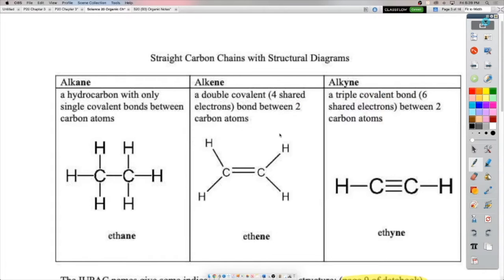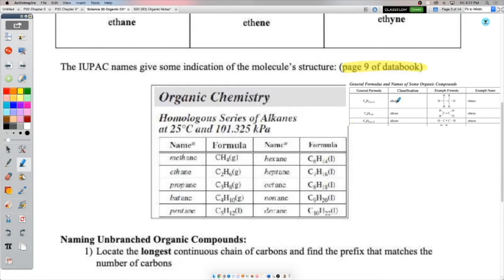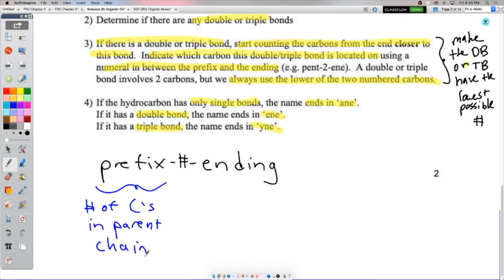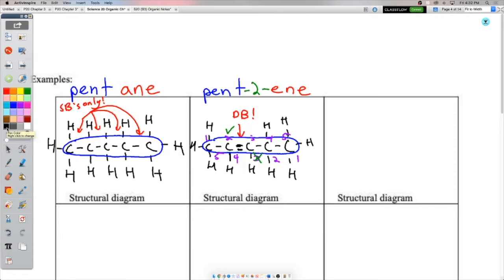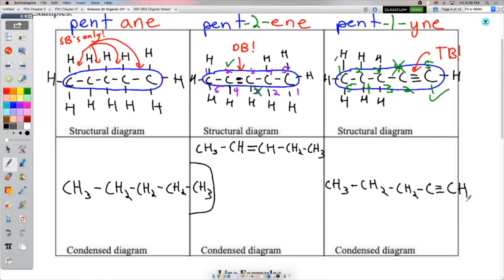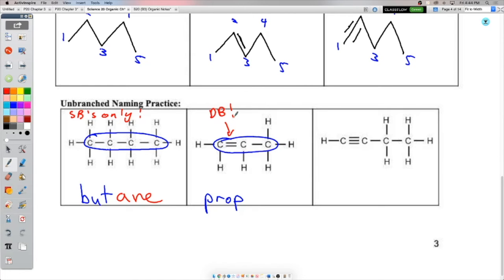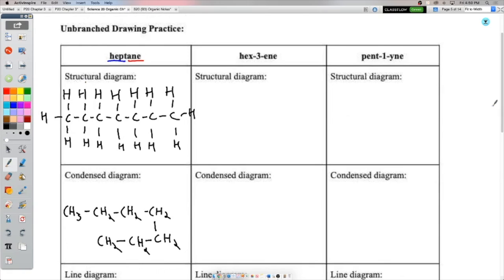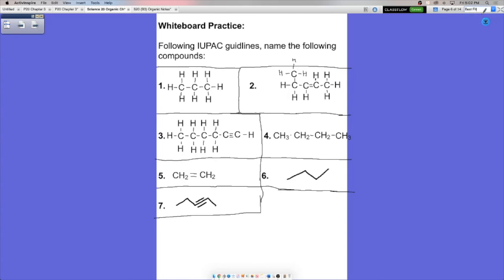Topic 2: Naming and Drawing Unbranched Hydrocarbons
An introduction, with some examples, for how to name and draw hydrocarbons using the IUPAC system (p. 2 - 3 in notes).